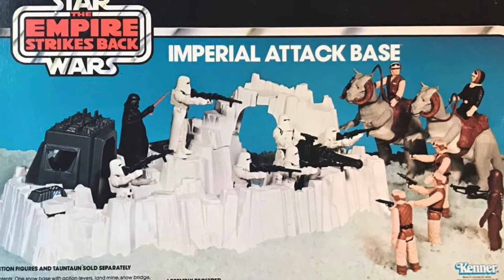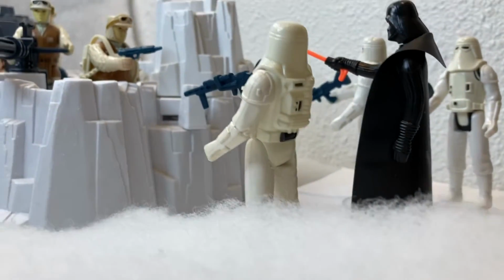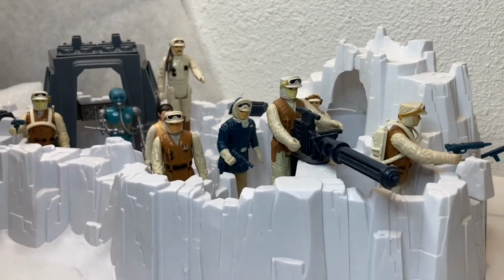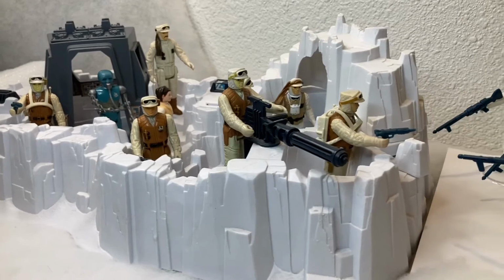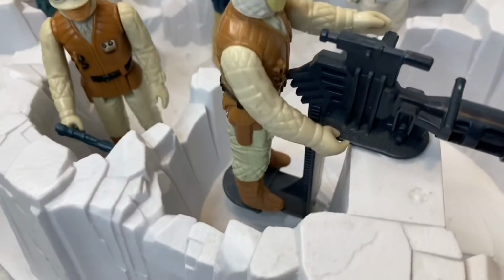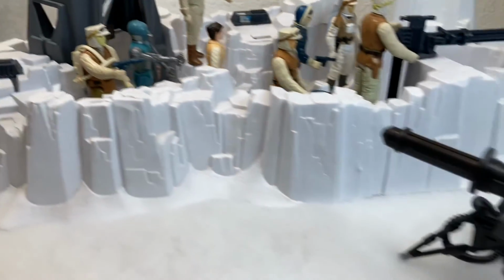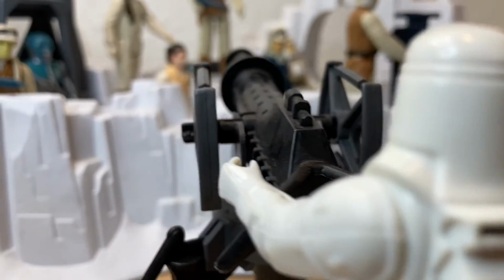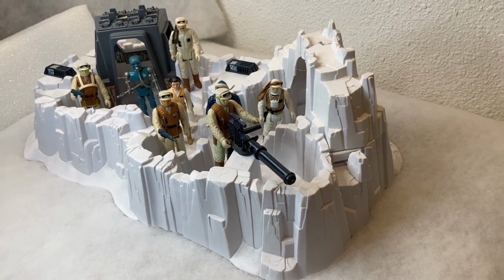Star Wars ‘The Empire Strikes Back’ Kenner Imperial Attack Base Review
Kenner created 4 cool toy Hoth playsets from Star Wars The Empire Strikes Back in the early 80s. One of which was the Imperial Attack Base, which most resembled Echo Base, where Luke Skywalker, Han Solo and Princess Leia were hiding out from Darth Vader and the Empire. This awesome vintage Kenner playset from 1981 really allowed kids to recreate the Battle of Hoth during playtime. Like most toy collectors, it’s a must in any Kenner Star Wars toy collection.

In this video review, I dissect this awesome 80’s Hoth playset from the vintage Star Wars 3 3/4” action figure toy line. So bundle up, because we’re about to explore Hoth in greater detail!!

I appreciate you checking out the channel and I look forward to chatting with you about ‘Star Wars’ in the comments below.

And Remember, "Collect or collect not. There is no try."